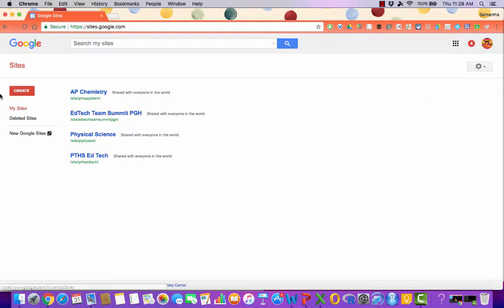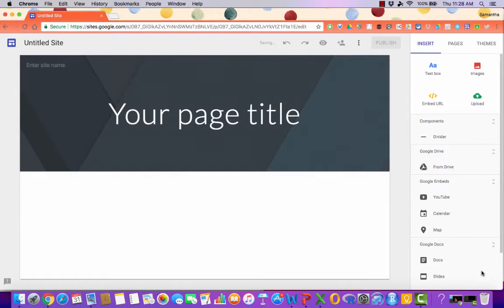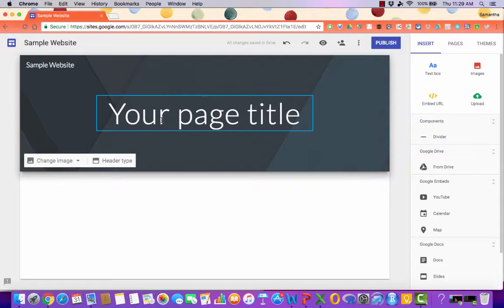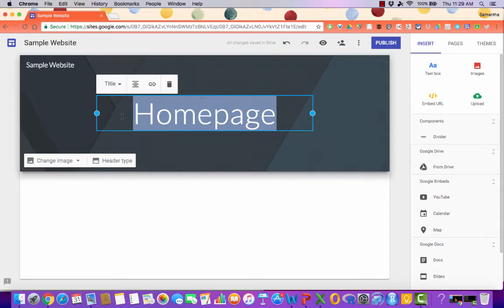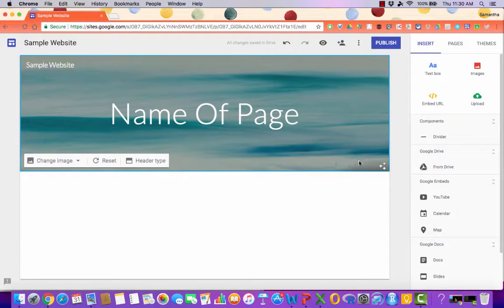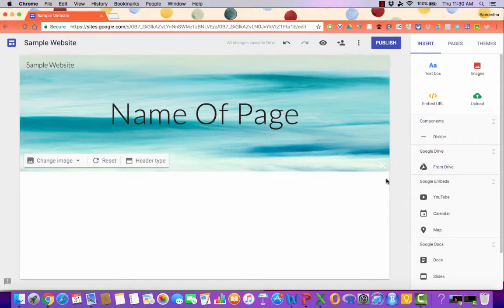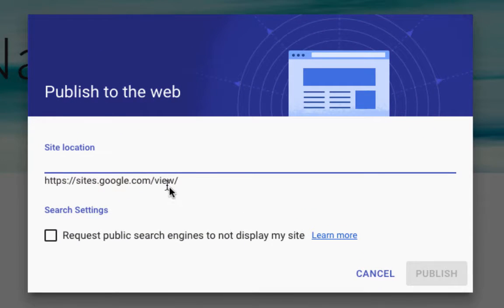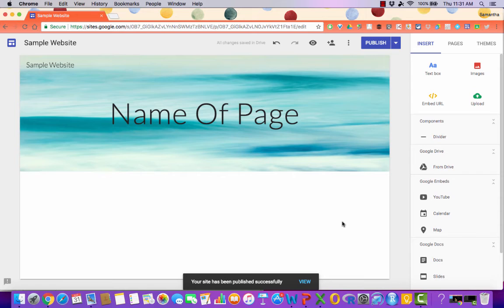Google Sites: Creating a Site